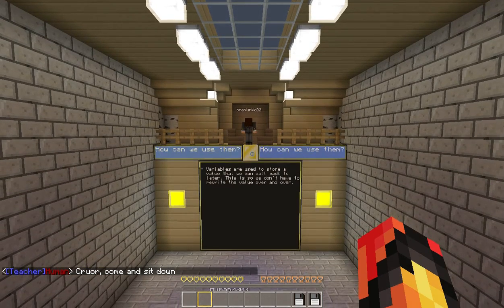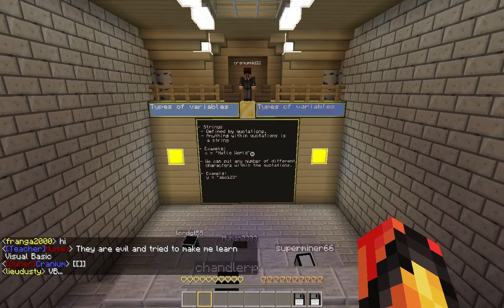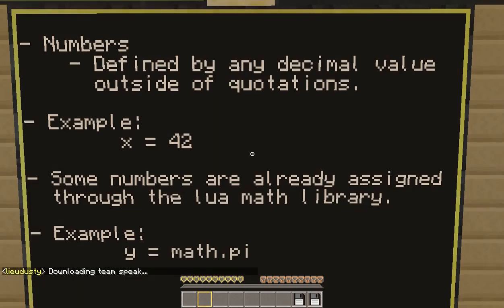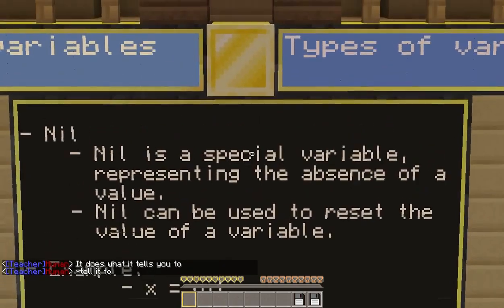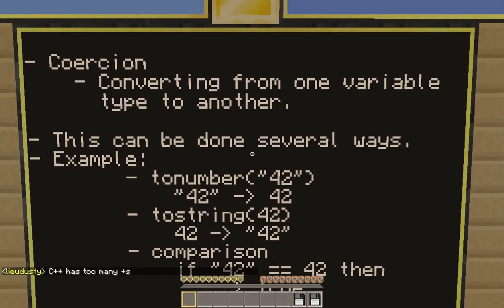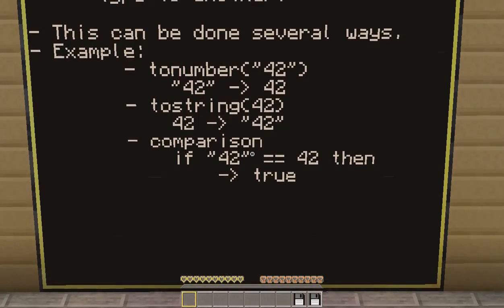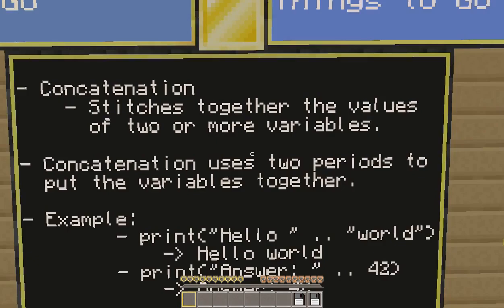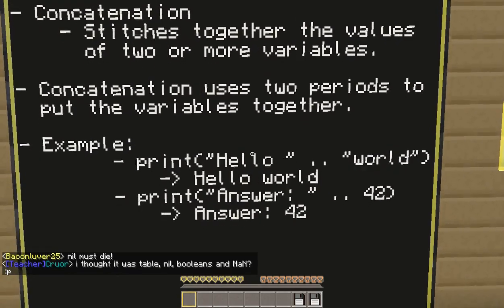Introduction To Lua: Variables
Today Cranium goes over the basics of all variable types in Lua and how to use them. Thanks very much to 1lann for recording this last minute.